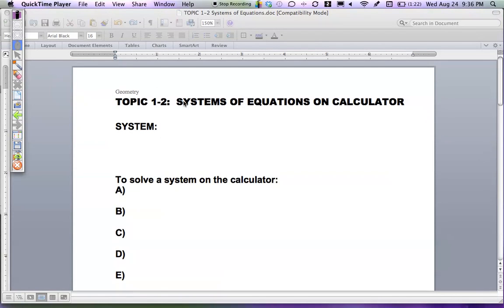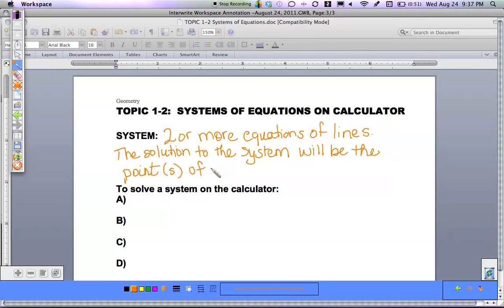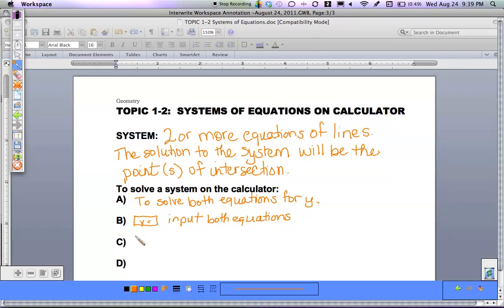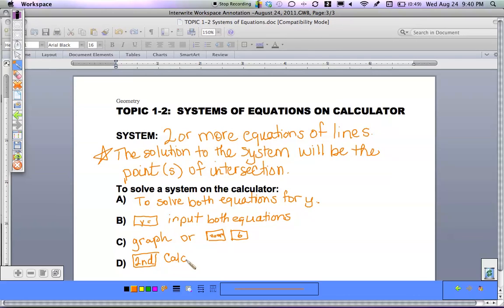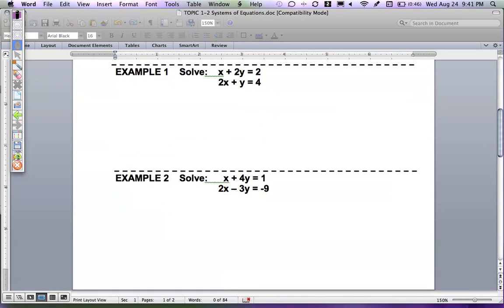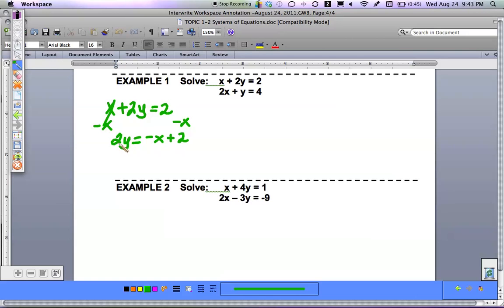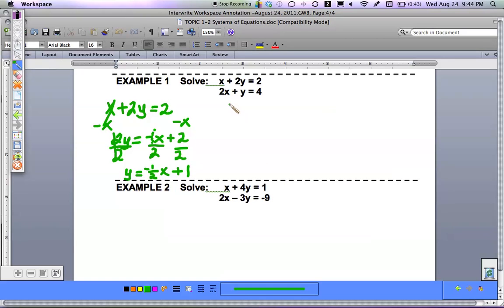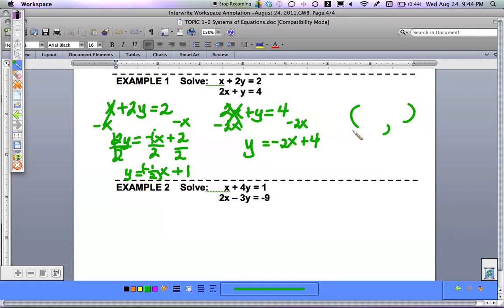Geometry Topic 1-2 Part 1 Systems of Equations on Calculator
Solving Systems of Equations using a Graphing Calculator